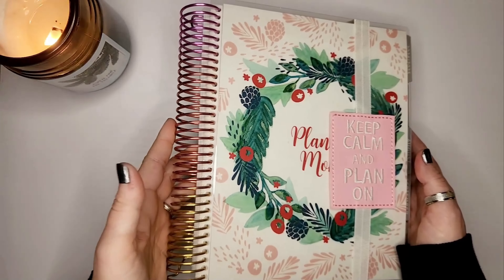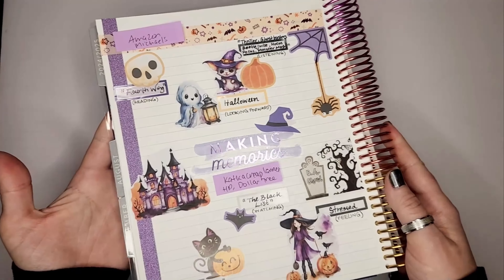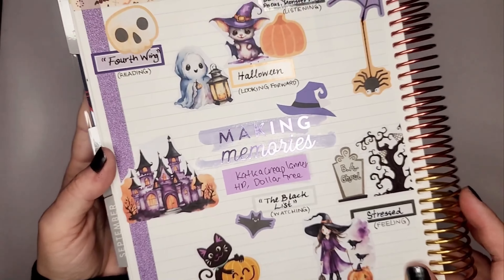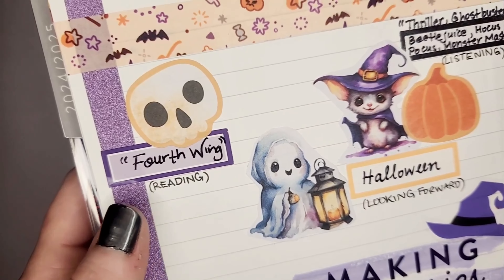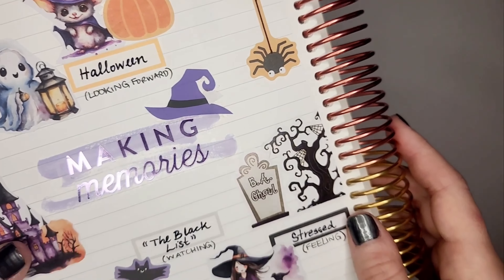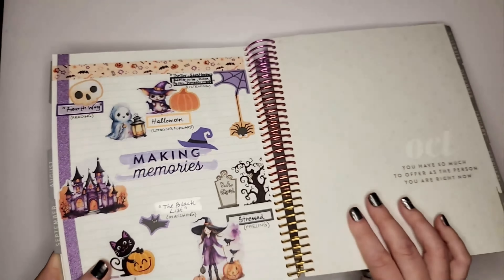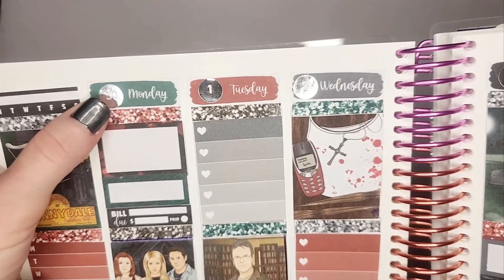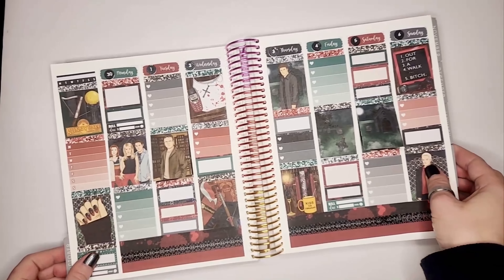ERIN CONDREN | October 2024 Flip Through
Hi Everyone! Happy Sunday! 🥰

Today's video is a fun flip through of all the cute kits I used for October in my Erin Condren Life Planner. Which is your favourite? ⚰️🧛🏻‍♂️🍂🎬👻

Planner Mom
xo

[Time Stamps]

0:00-1:54 Intro/Where I've Been
1:55-3:09 November Cover
3:10-3:49 Planner Clip
3:50-9:50 Currently Page
9:51-11:49 Monthly Spread
11:50-13:07 Dashboard Pages
13:08-16:46 Buffy
16:47-19:14 Vampire Diaries
19:15-22:00 Fall Farm
22:01-24:47 Monster Mash
24:48-27:46 Pretty Halloween
27:47-28:28 Closing Thoughts & Thanks!

[Shops Mentioned]
The Planner Shack
Katka Crea Planner
Pink Planner Shop
Pansys Prints
Nonies Custom Creations

Intro/Outro Clips by: Refka @refkar34